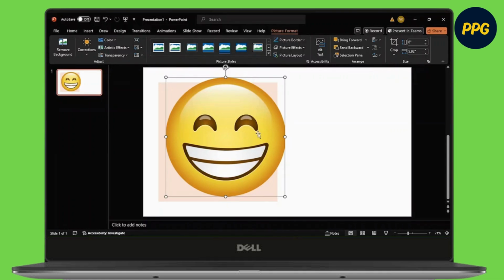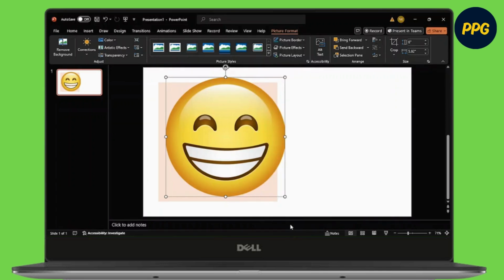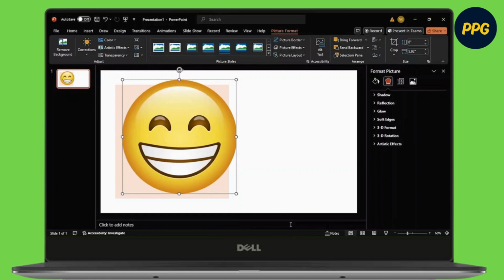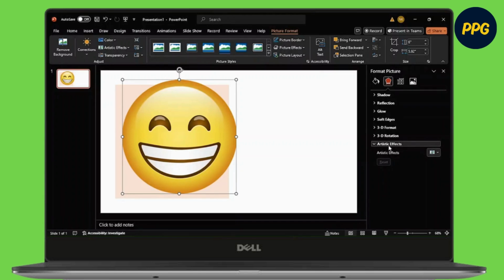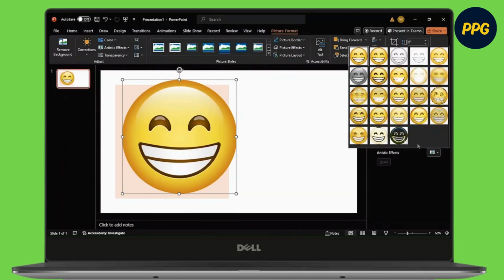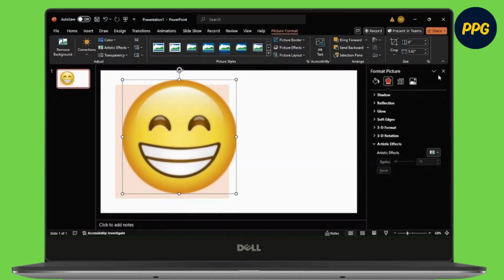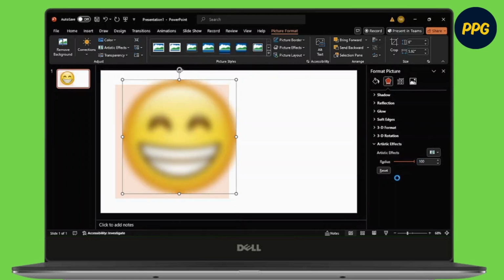How to Create Blurred Background Effects in PowerPoint ?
Hello Guys,

Welcome to our step-by-step guide on "How to Create Blurred Background Effects in PowerPoint"! If you're looking to enhance your PowerPoint presentations by adding a professional and visually appealing blurred background effect, this video is for you. We'll walk you through the process of creating stunning blurred backgrounds in PowerPoint, whether you're working on a presentation, slide design, or just want to make your slides stand out. Learn how to blur your background, adjust the transparency, and achieve a sleek, modern look with ease.

In this video, we will show:

How to blur an image background in PowerPoint
Tips for applying blurred backgrounds to slides
How to add a blurred effect to your PowerPoint background
How to create a professional presentation with blurred backgrounds in PowerPoint